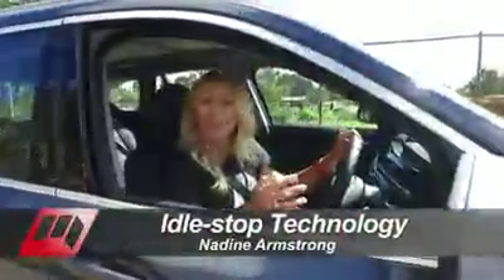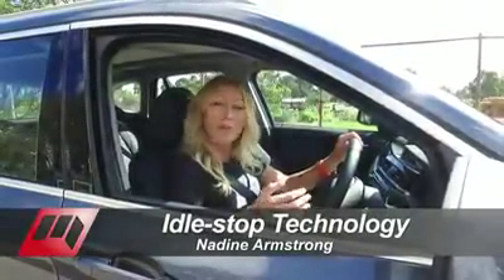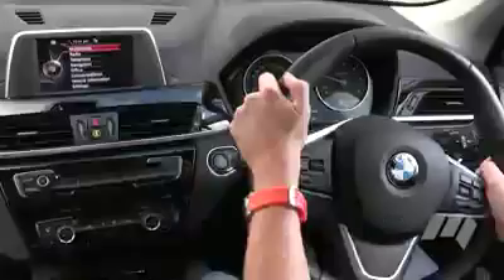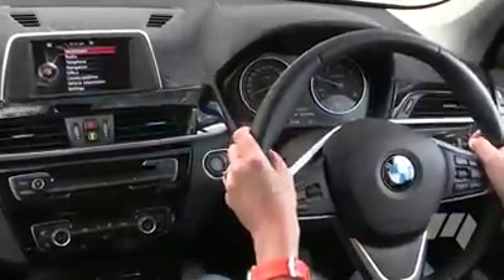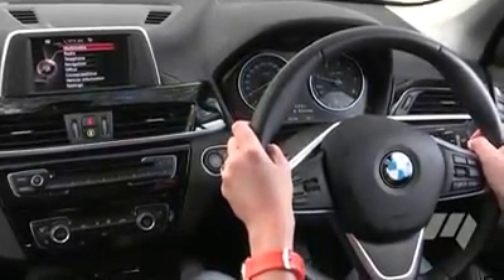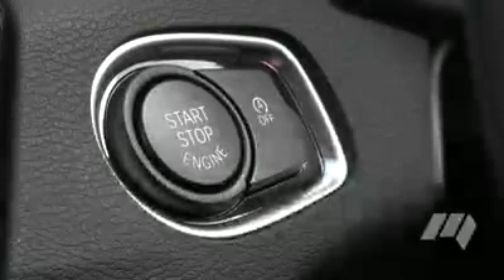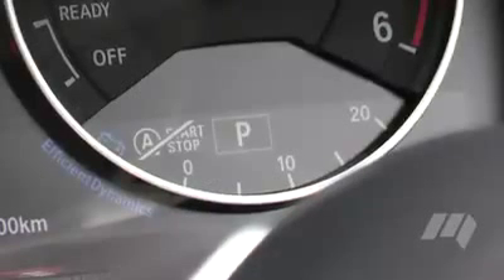Idle stop Technology Explained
Do you fear idle-stop-start in your car? We explain how easy it is to use and why you should embrace it